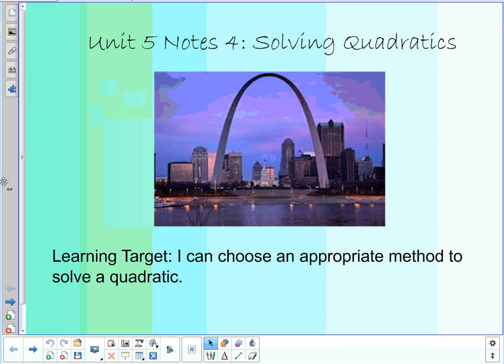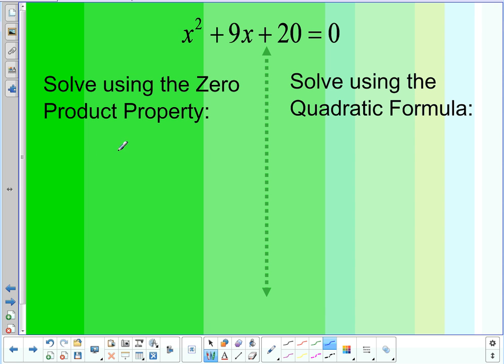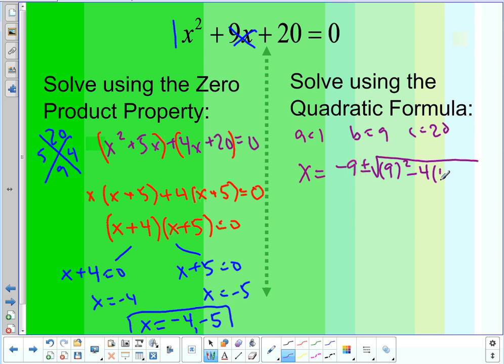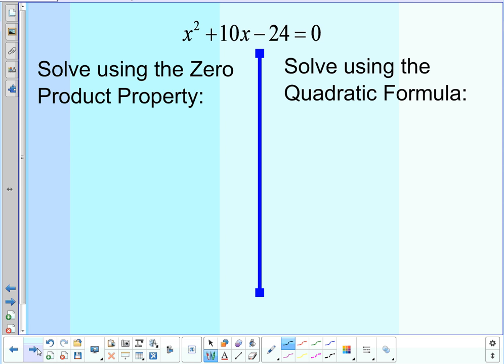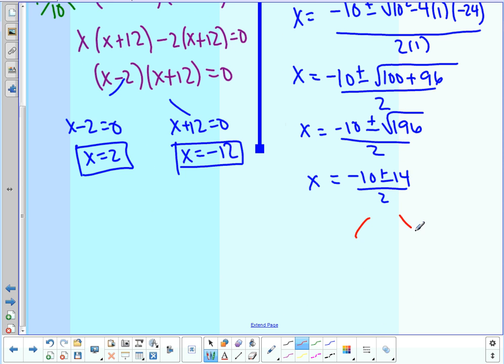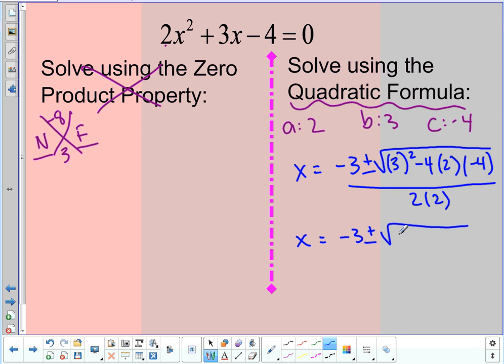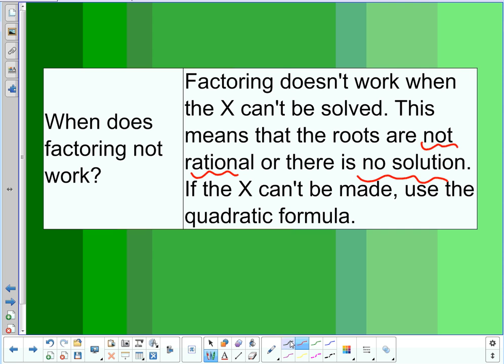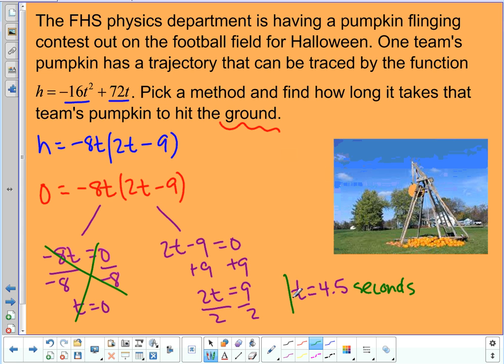Unit 5 Notes 4: Solve Quadratics Any Method